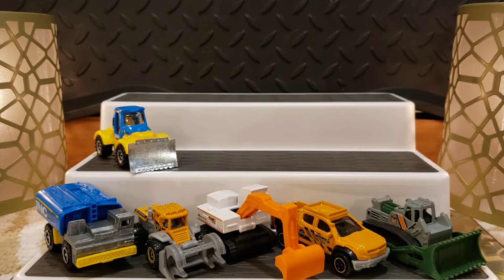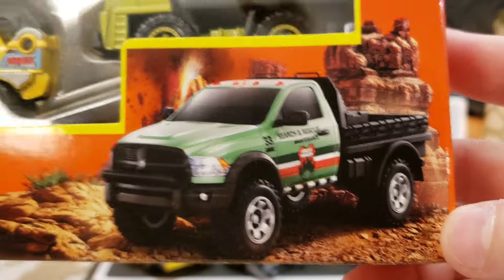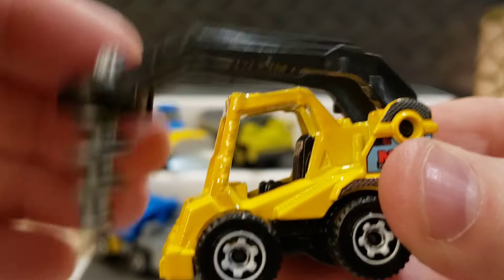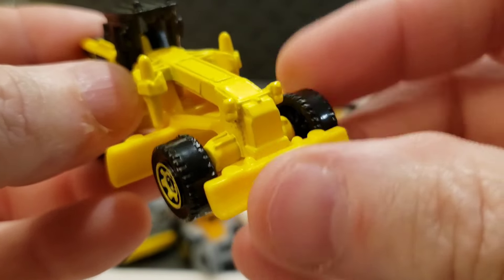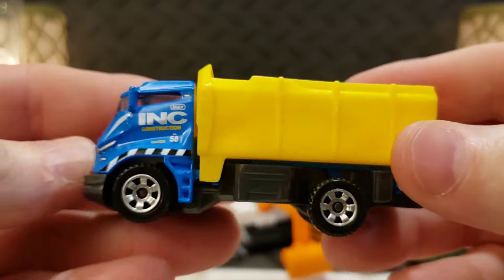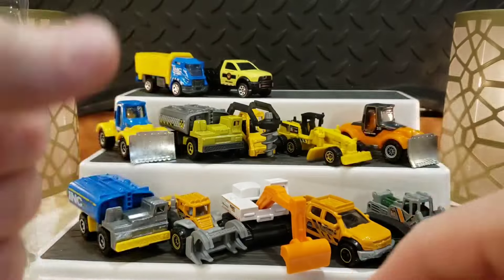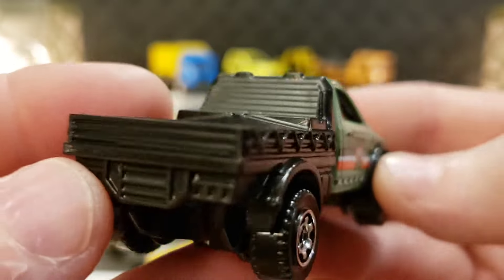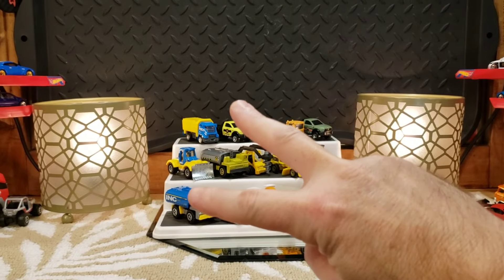MATCHBOX CONSTRUCTION 🚧 9 PACK UNBOXING 📦 !...💛🔥🐈🔥💛